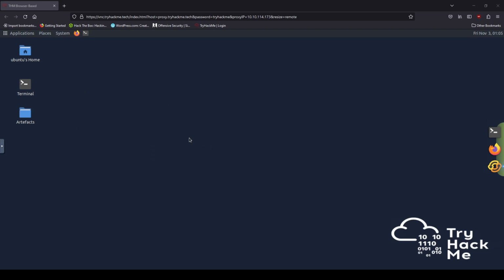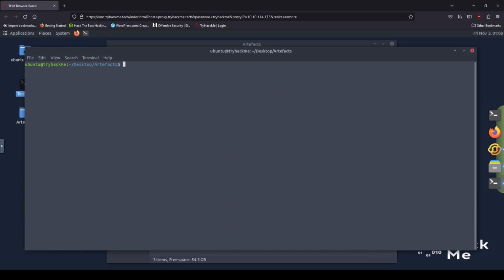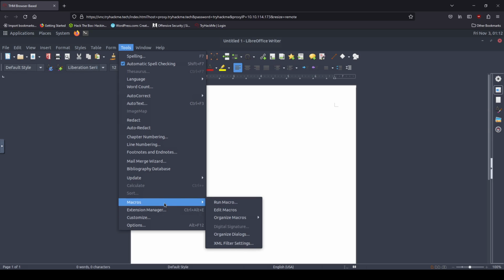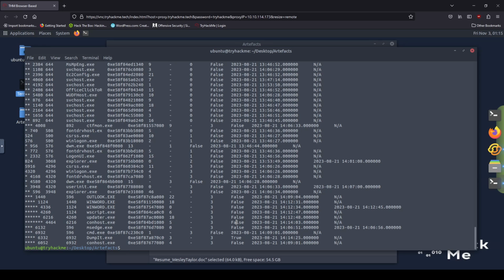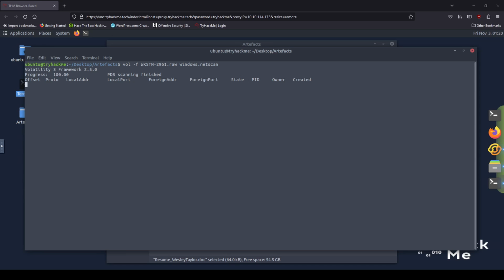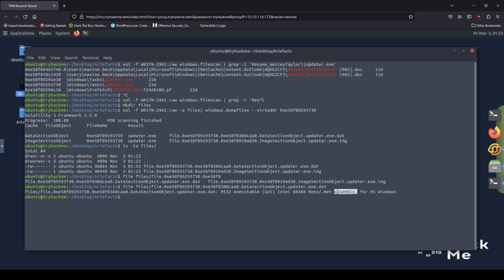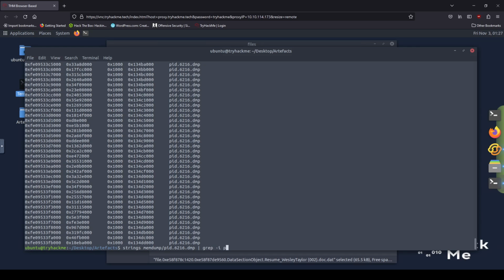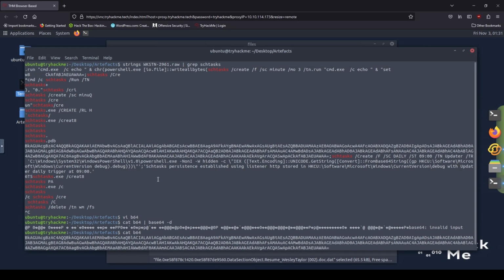TryHackMe - Boogeyman 2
This a is a video walk-through of TryHackMe's Boogeyman 2. If you prefer a written walk-through, you can find it

0:00 Intro
0:30 Reviewing files
1:10 Reviewing email
2:00 Examining Word document
3:20 Examining Macro
4:40 Using Volatility to view command line history
6:55 Reviewing Macro using LibreOffice while we wait
8:40 Reviewing cmdline output
10:00 Reviewing process list output
11:45 Finding where the suspicious binary came from
15:15 Looking at the network connections
16:55 Finding the Word document and suspicious binary on the system
18:20 Extracting both files
21:00 Extracting the memory mapping of the suspicious binary
23:30 Finding a suspicious schtasks command
24:30 Finding schtasks command that was used for persistence